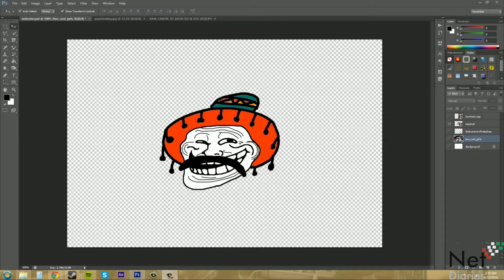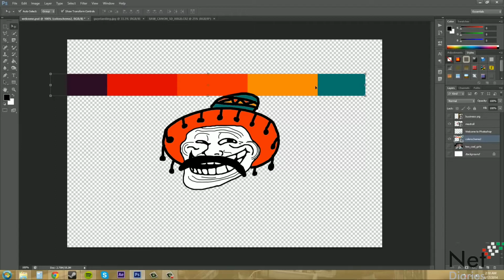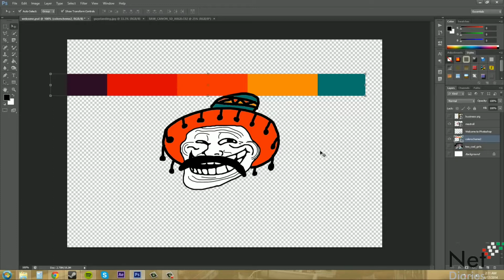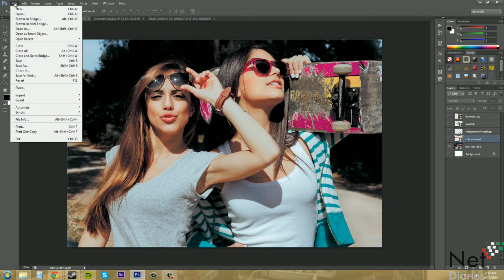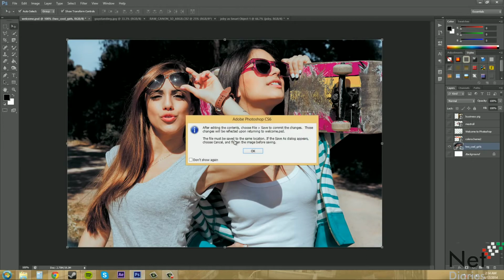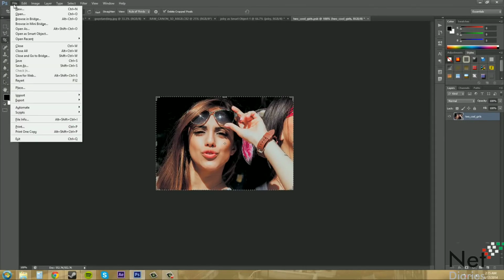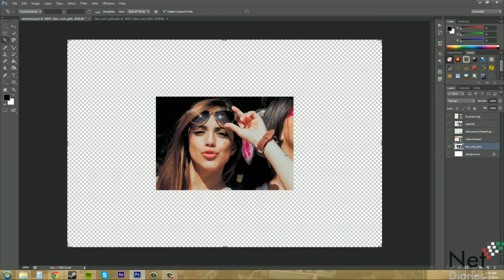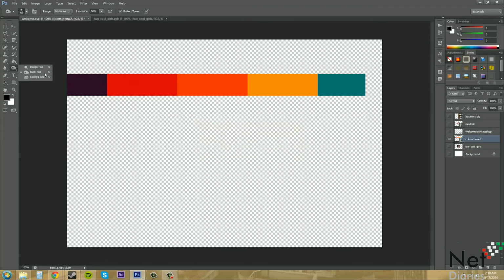Photoshop Tutorial Overview of Smart Obeject In Detail (Part 11)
Net Dairies represents Photoshop  Basic Tutorial for Beginners - Part 11 What is the Smart Obeject in  Detail awesome Banner, Photo edit, and many more in this tutorial.

photoshopadobe
photoshop download
adobe photoshop cs3 download
adobe photoshop cc 2020 system requirements